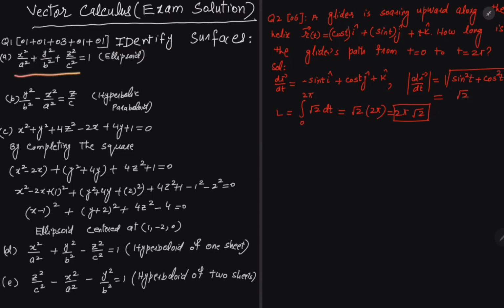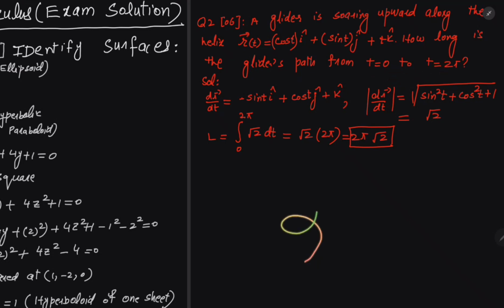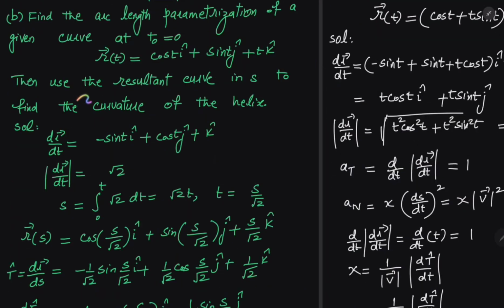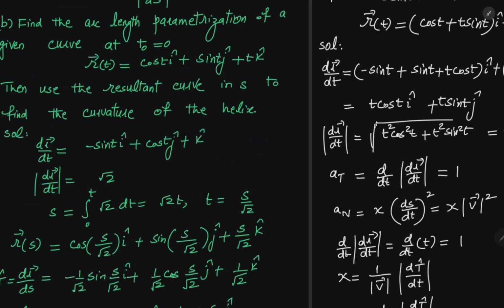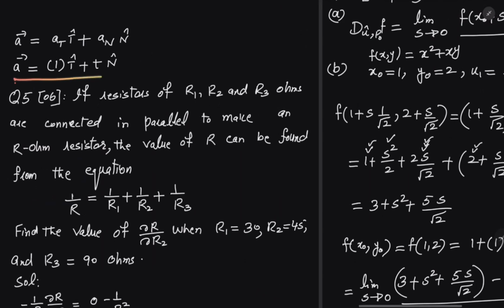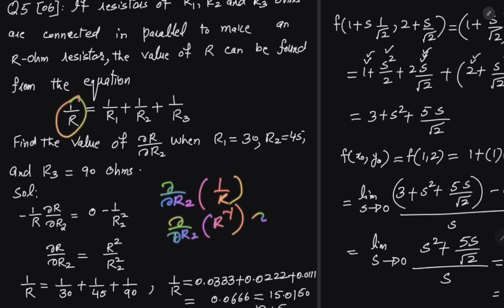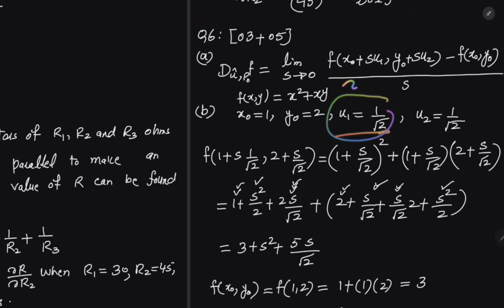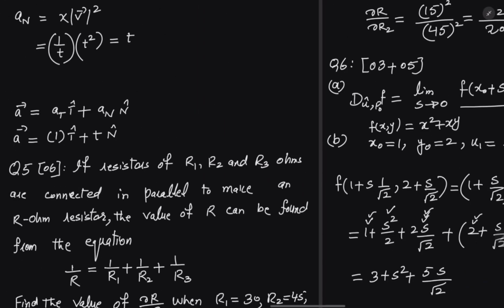Vector Calculus| NUST Midterm Exam Solution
In this video I share with you midterm exam solution of vector calculus.